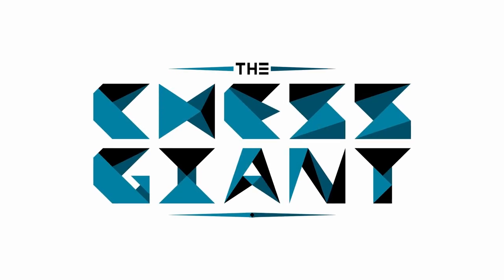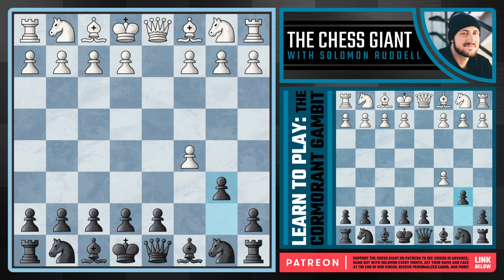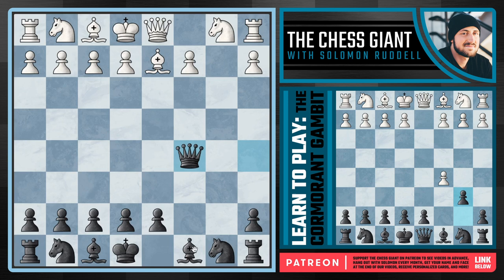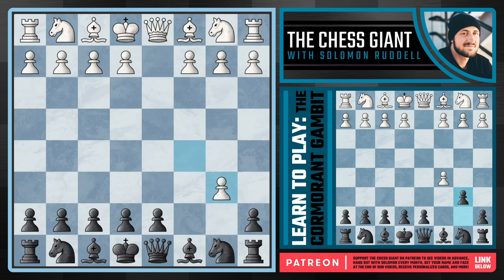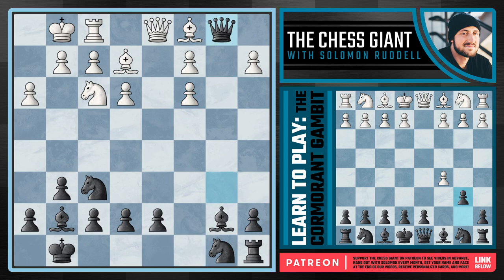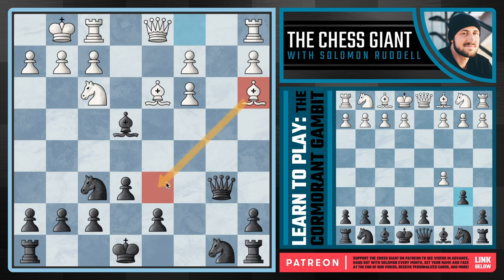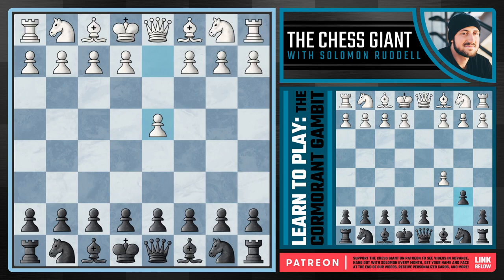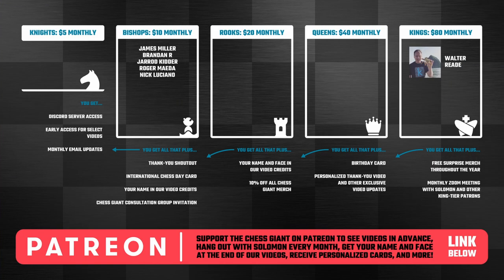Chess Openings: Learn to Play the Cormorant Gambit!